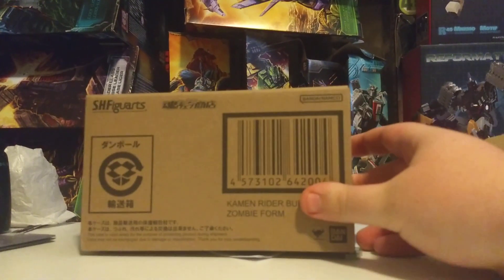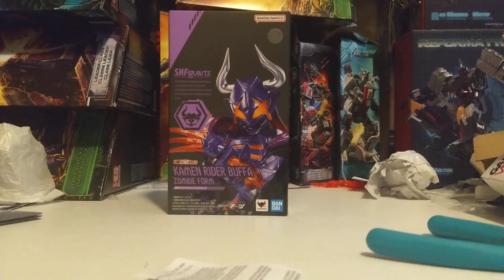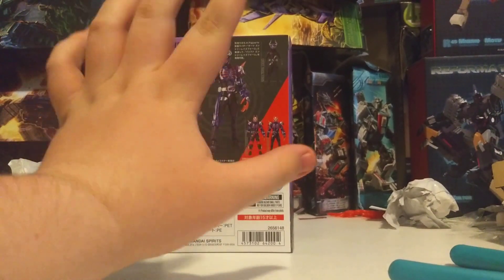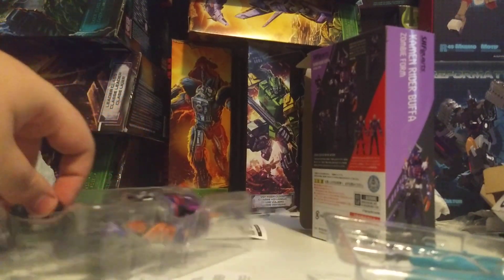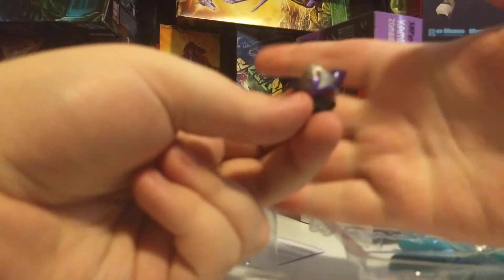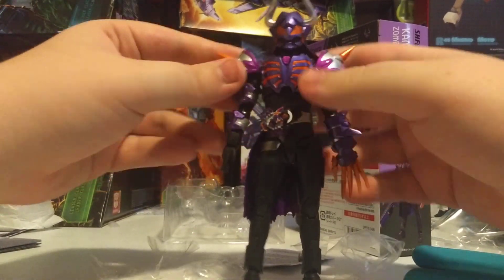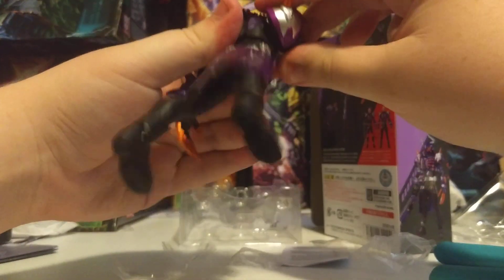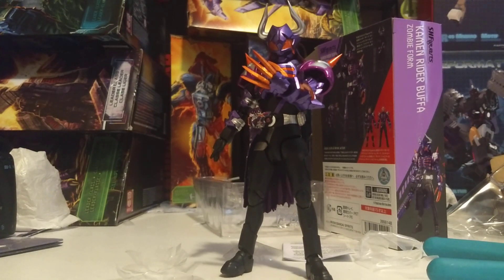S.H. Figuarts Kamen Rider Buffa Zombie Raise Form Unboxing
Today, we take a look at my first P Bandai US pickup, a figure of that incorrigible Kamen Rider Buffa